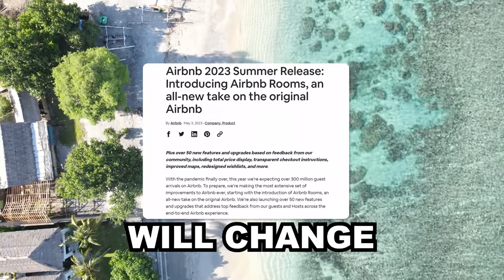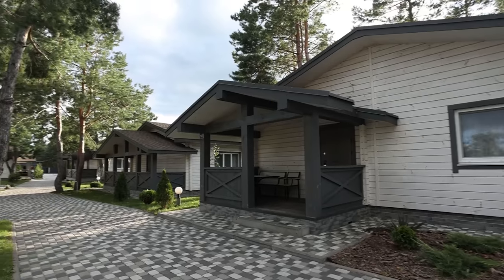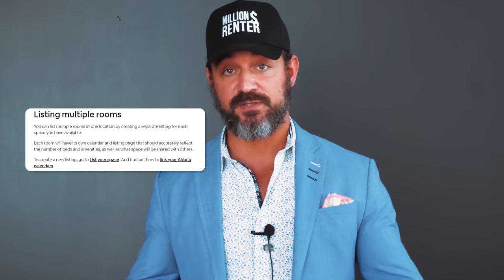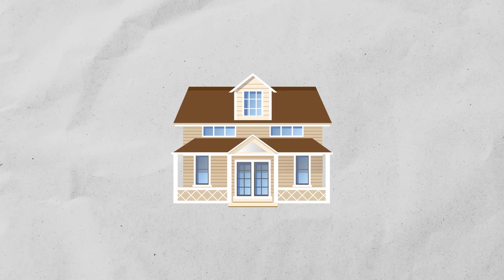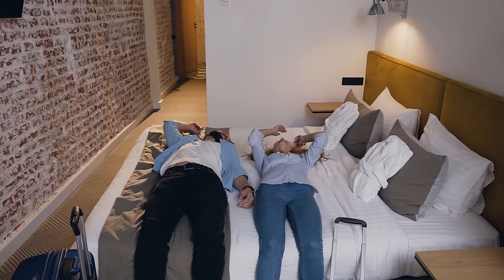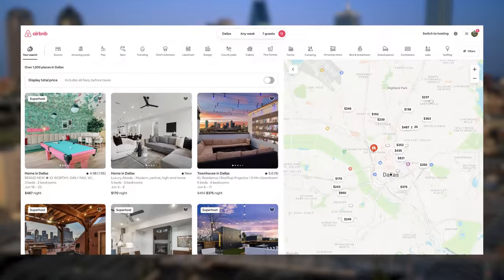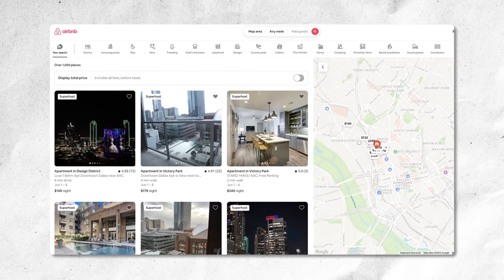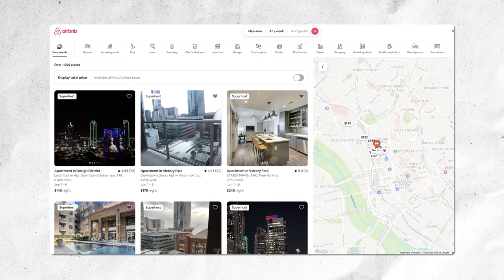Airbnb Stole this from ME!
I swear airbnb must be tapping my phone with some of the updates they made in the summer release.  It's like they KNOW what we are up to over here as hosts. Here's a couple cool and super important airbnb updates for you with this new release.